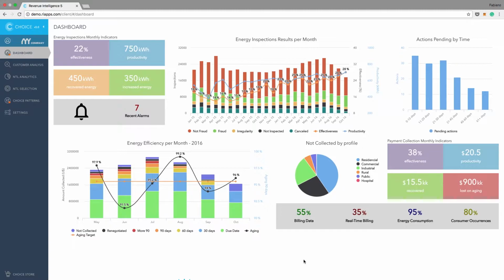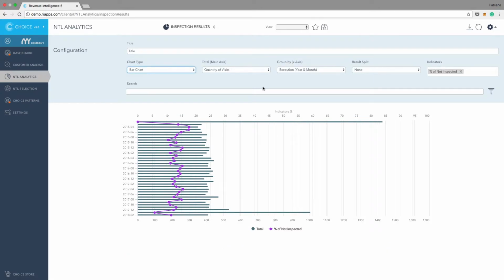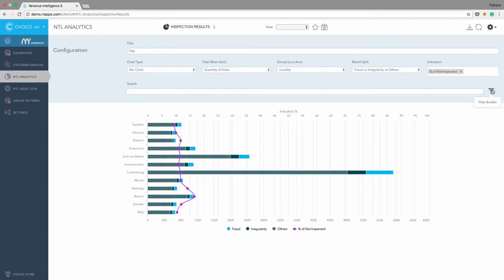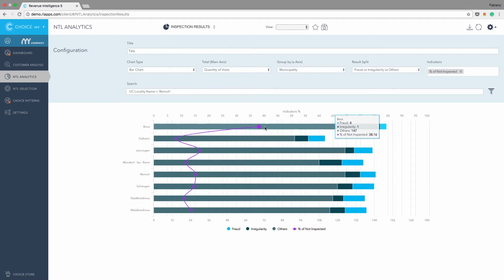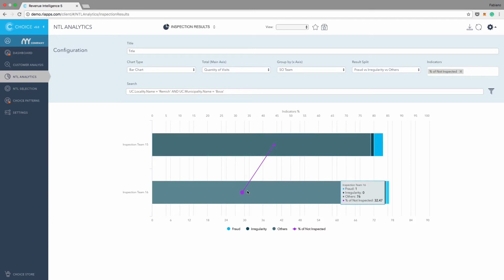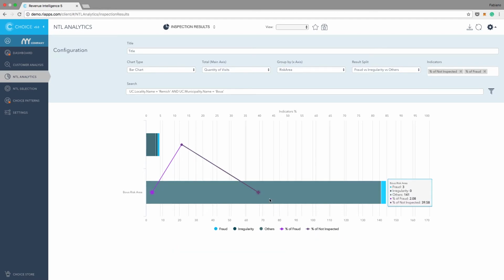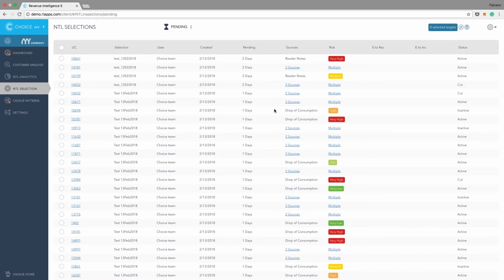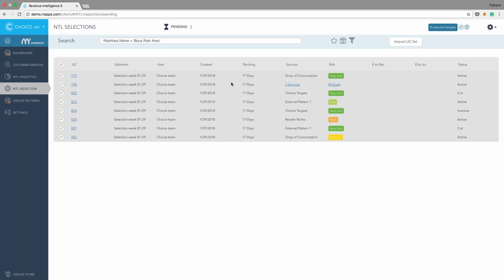Analyzing Non-Inspected Indicator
Showing how is easy to analyze our historical data on Revenue Intelligence using all the Apps. in this video, the % of Non-Inspected is on the focus.